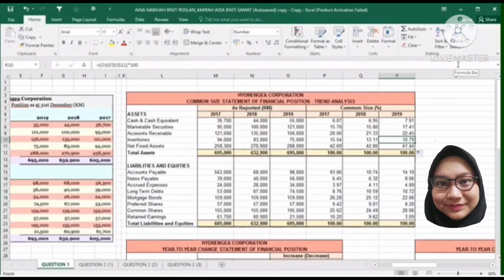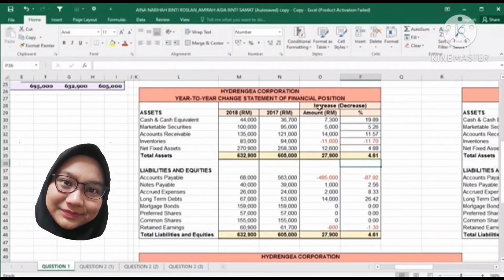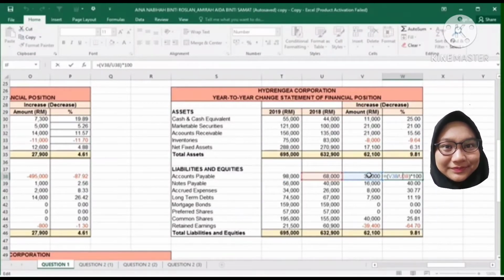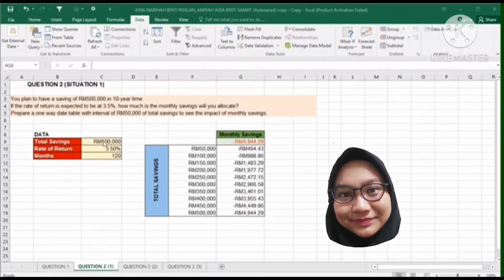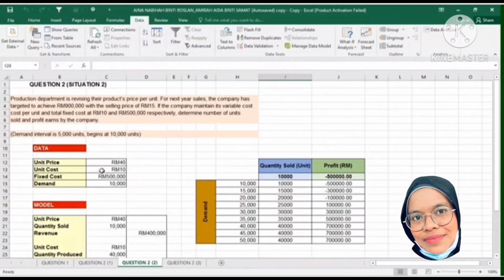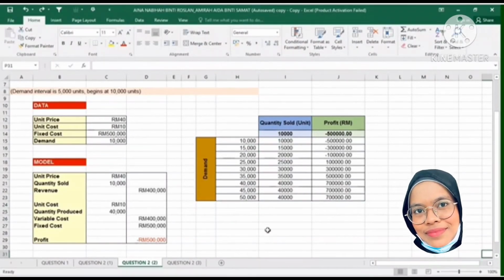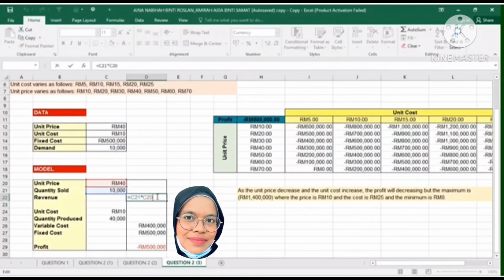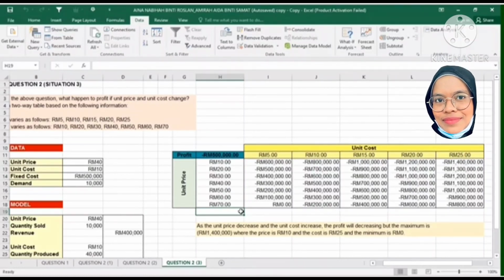LAB ASSIGNMENT 3 FIN534_AMIRAH AIDA & AINA NABIHAH_JBC2423A